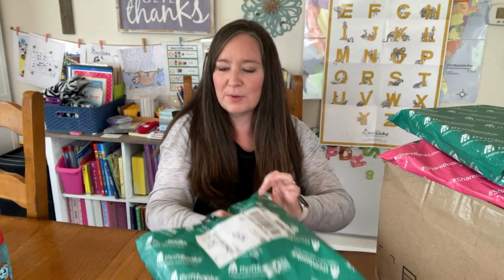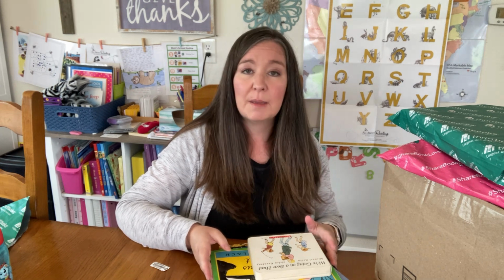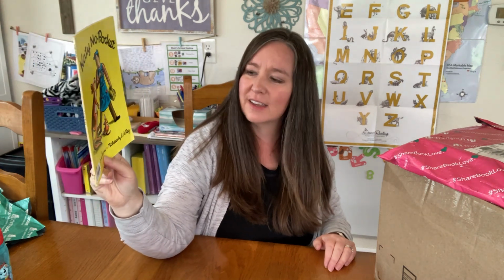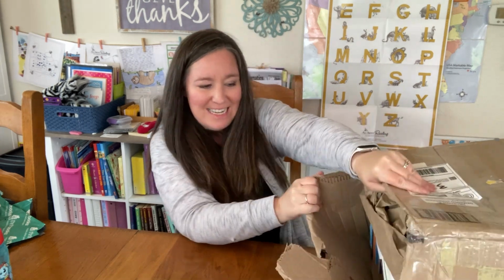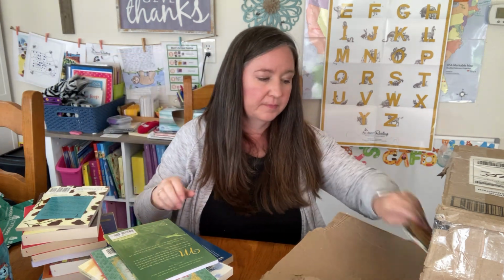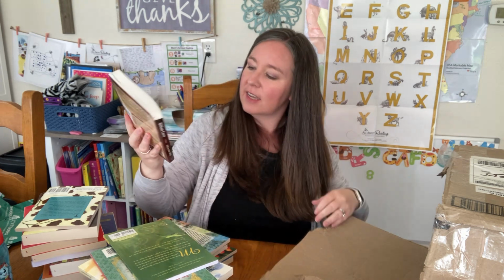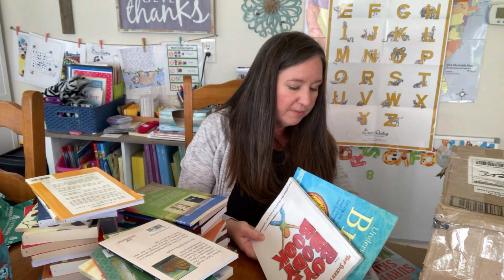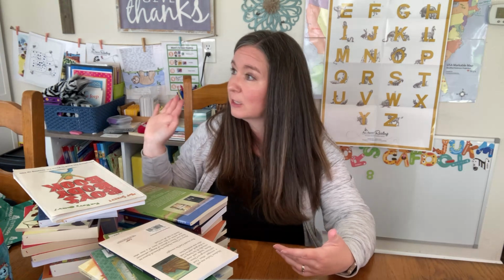HUGE Book Haul April 2025 // Thriftbooks and Ebay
Today I am UNBOXING all of my recent book orders from Thriftbooks.com and Ebay! I have over 50 books to share with you today! These books go along with our Before Five In A Row program for Pre-K, our On Mission Magazines from The Gentle + Classical Press and our Sonlight Level F History/Bible/Literature for my 6th grader!

My name is Jerilyn and welcome to OUR HOMESCHOOL TABLE! I am a mom of three kids! They are currently ten, four and one! I taught Kindergarten for six years before I began staying home. We started homeschooling in 2019 and I love sharing about all things homeschool, curriculum and planning!

Boring Legal Stuff:
• All thoughts or opinions shared are always my own.